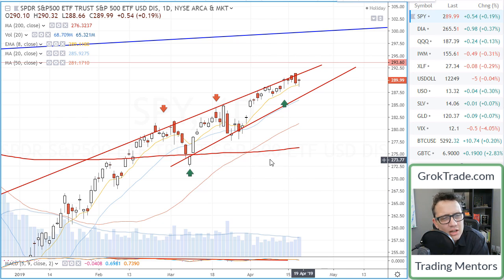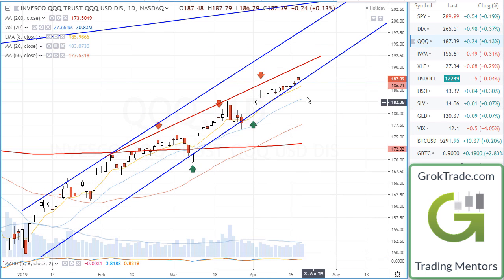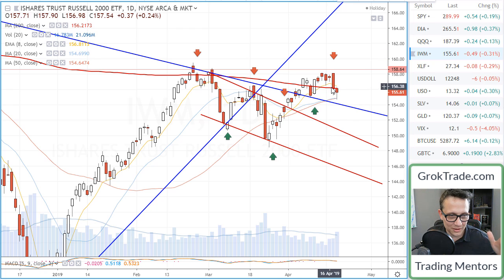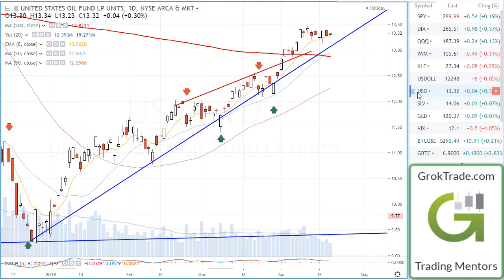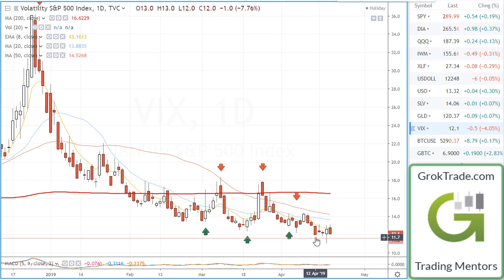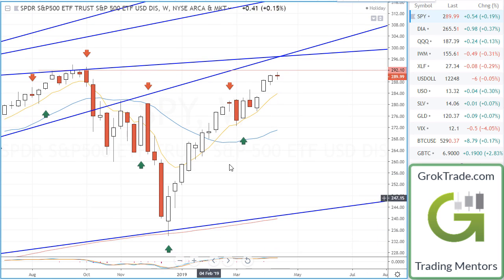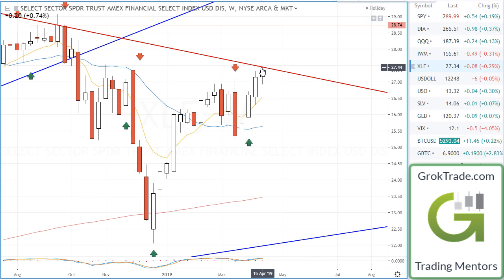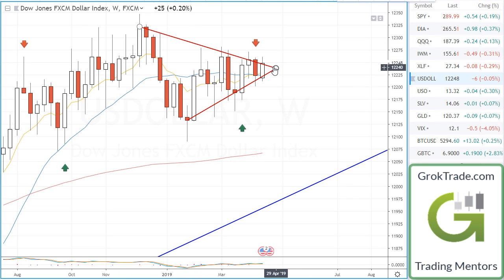Stock Market Technical Analysis - 4-21-19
Wall Street sluggish. Stock market technical analysis shows market start to stall.   VIX (fear indicator) dropped 4% to 12.1. There is still NO fear.

LET’S CONNECT!